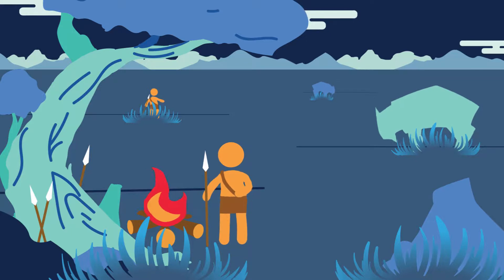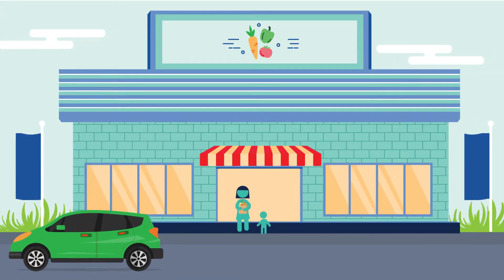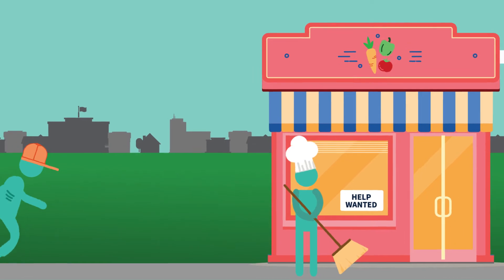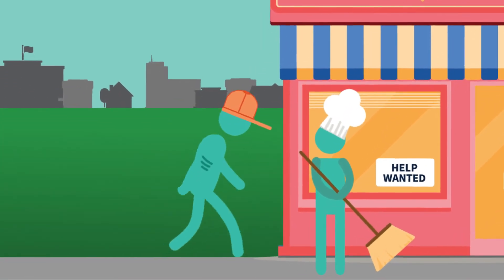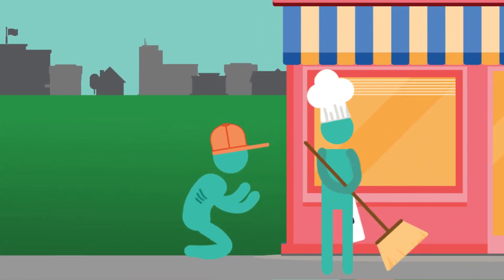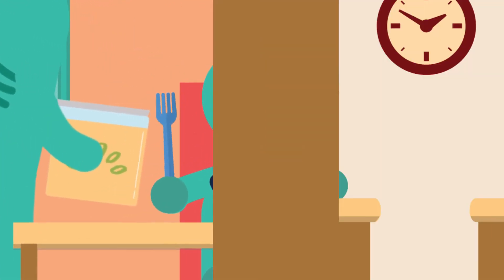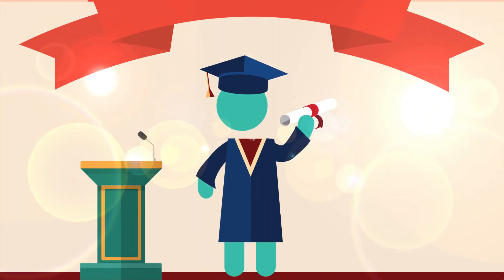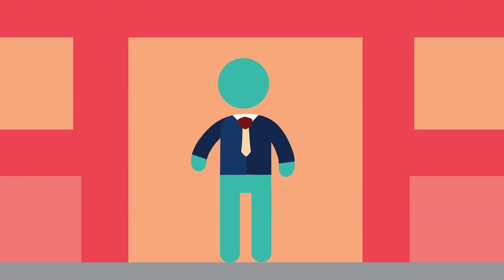Breakfast Matters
In the U.S., thirteen million kids wake up with nothing to eat every morning. Find out how we’re providing healthy breakfast to kids all over America.